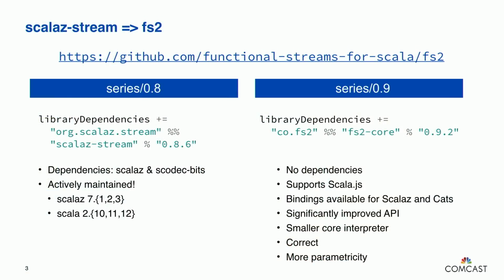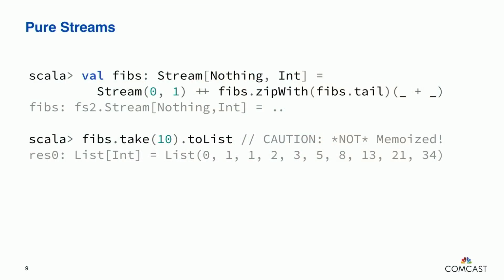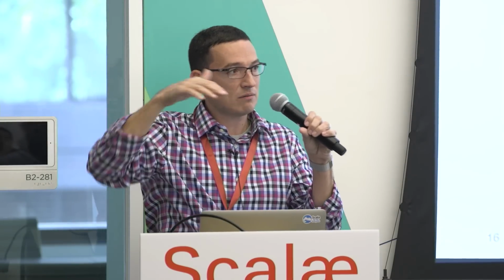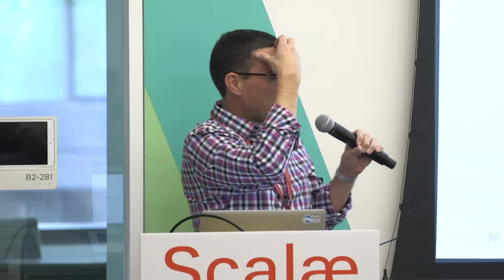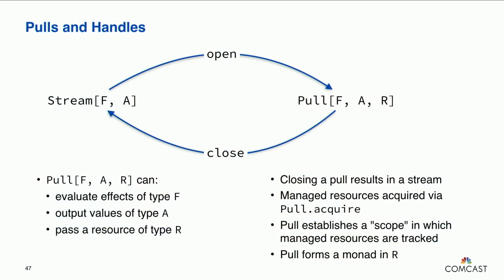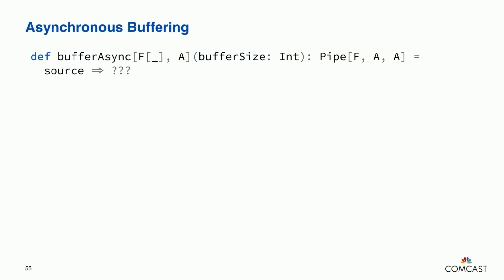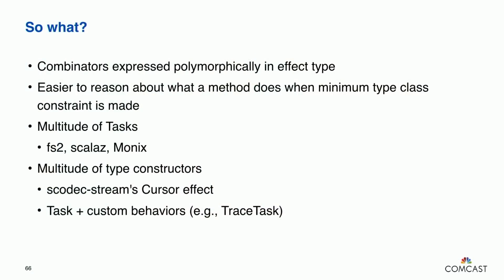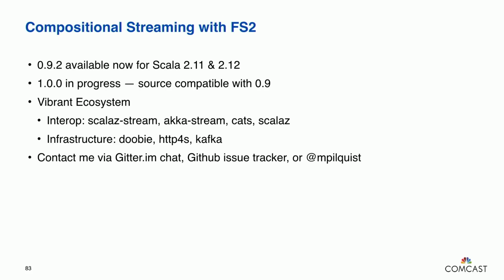scala.bythebay.io: Michael Pilquist, Compositional Streaming with FS2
In recent years, a number of open source Scala libraries have appeared that support working with data streams. In this talk, we’ll look at Functional Streams for Scala (FS2), the library formerly known as Scalaz Stream, and explore its unique take on stream processing. We’ll look at working with impure data sources in a pure world, data transformations, and patterns for stream based program design.

Michael Pilquist
Comcast
Software Architect
Greater Philadelphia Area
Twitter Tweet  Websitetwitter.com/mpilquist
Michael Pilquist is the author of Scodec, a suite of open source Scala libraries for working with binary data, and Simulacrum, a library that simplifies working with type classes. He is also a committer on a number of other projects in the Scala ecosystem, including Cats and FS2. He is also the chief software architect at Combined Conditional Access Development (CCAD), a joint venture between Comcast and ARRIS, Inc., where he is responsible for the design and development of control systems that manage tens of millions of cable system devices, including set-top boxes and head-end equipment.